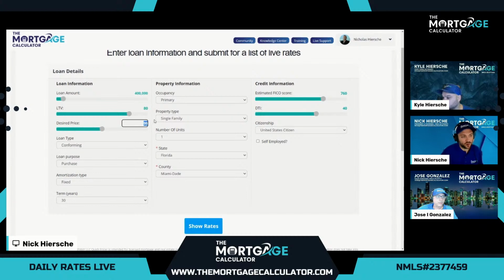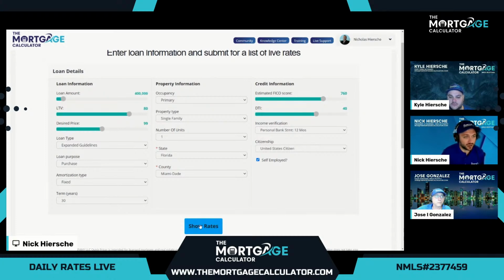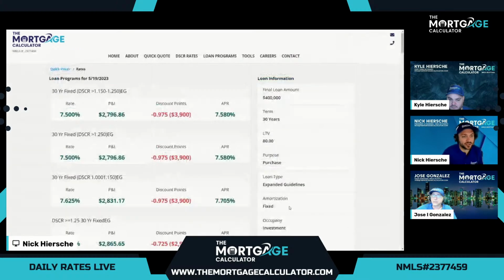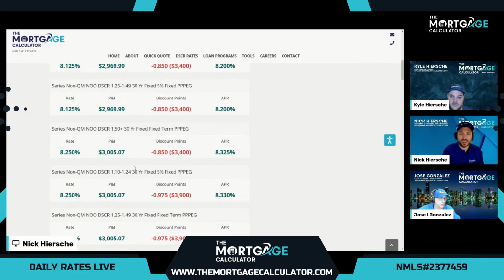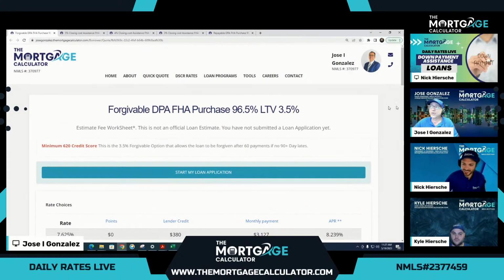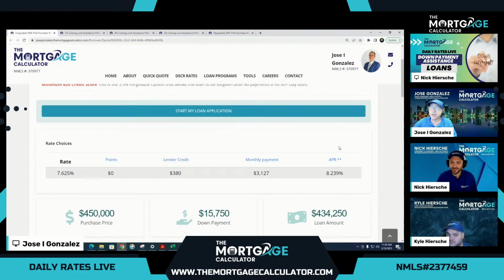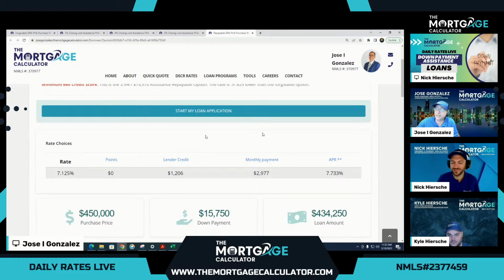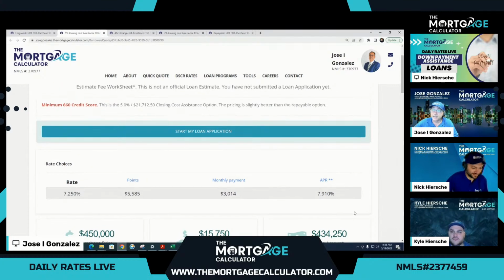Daily Mortgage Rates LIVE - 5/19/23 - Down Payment Assistance Loans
Down payment assistance loans are financial resources specifically designed to help homebuyers cover a portion or the entire down payment required to purchase a property. These loans aim to assist individuals who may have difficulty saving up for a down payment, especially first-time homebuyers. Down payment assistance loans are typically provided by government agencies, nonprofit organizations, or certain lenders who offer specialized programs. The loans can come in the form of a grant, forgivable loan, or low-interest loan, with varying eligibility criteria and repayment terms. These loans can significantly reduce the upfront costs of homeownership, making it more accessible for individuals who may otherwise struggle to accumulate the necessary funds. Down payment assistance loans play a crucial role in promoting homeownership and increasing housing affordability for qualified buyers.